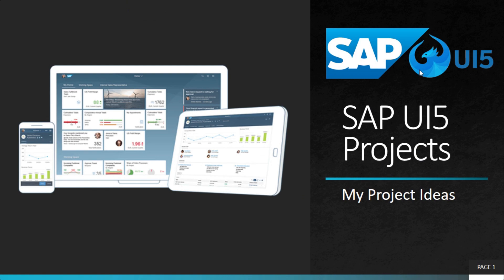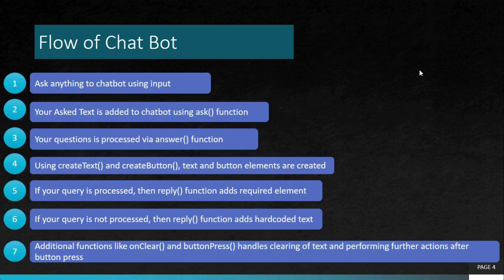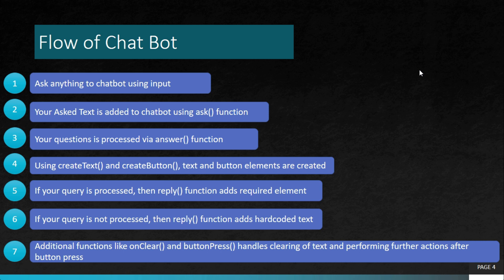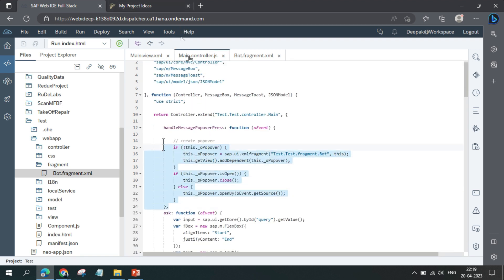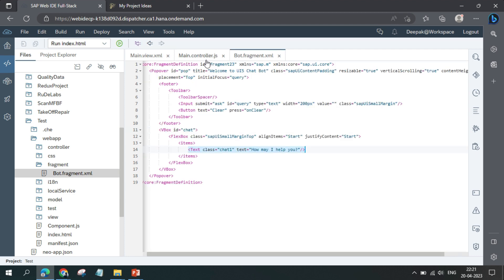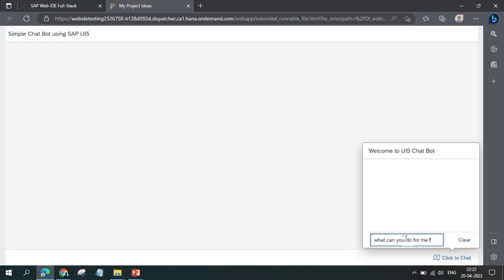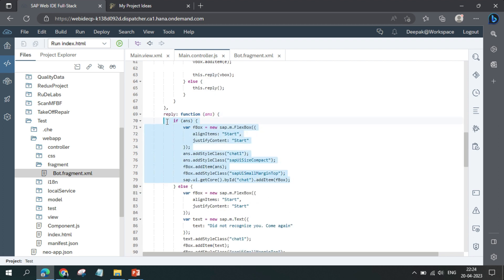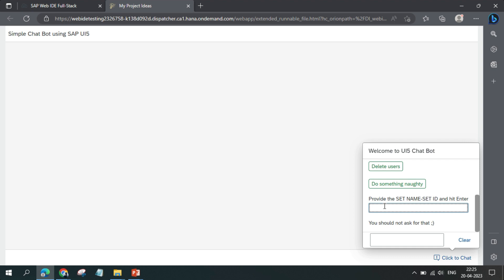How to Create a Simple Chatbot in SAP UI5 | Step-by-Step Tutorial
In this tutorial, you'll learn how to create a simple chatbot in SAP UI5 using Dialogflow and Firebase. We'll guide you through each step, from creating a new project in Dialogflow to deploying your chatbot on a UI5 app. This is a beginner-friendly tutorial that requires no prior experience in chatbot development or UI5. Follow along and start building your own chatbot today!